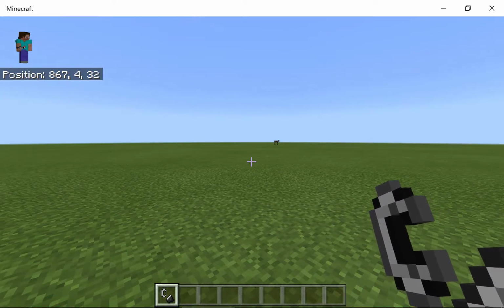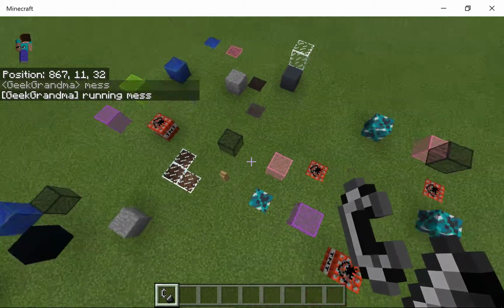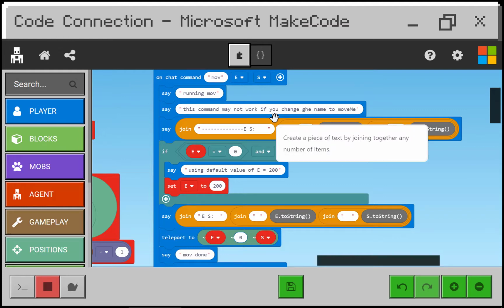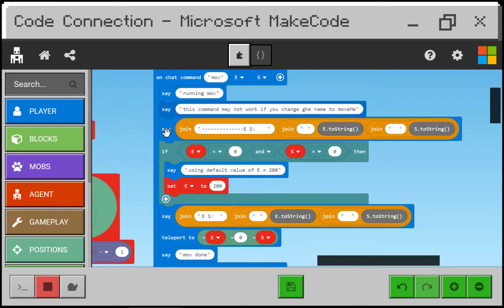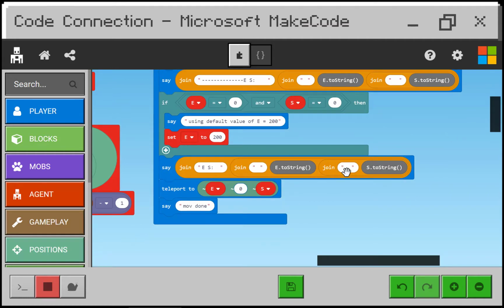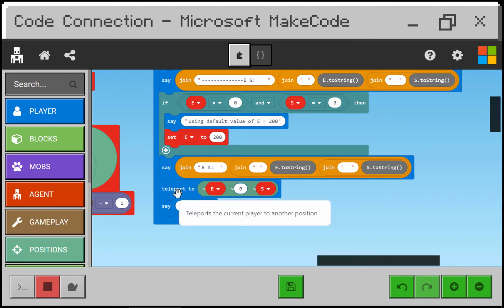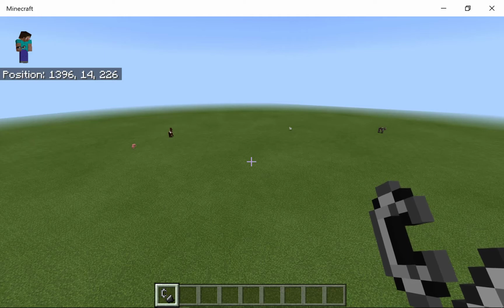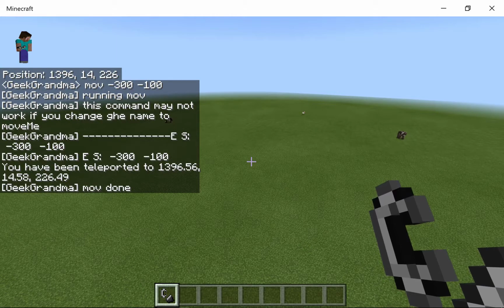Move Me: Better Ways to Move the Player in MakeCode for Minecraft